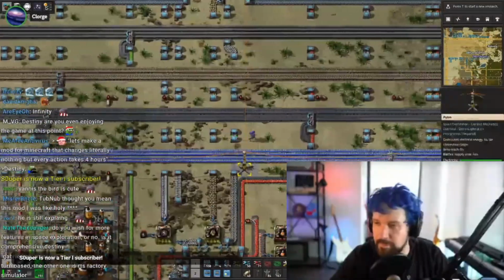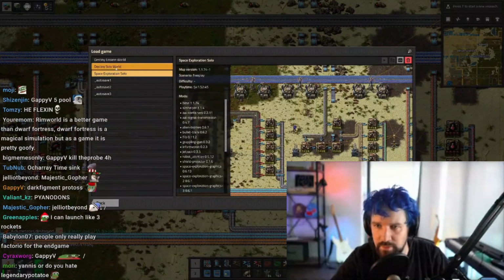Destiny Explains Factorio To Caller